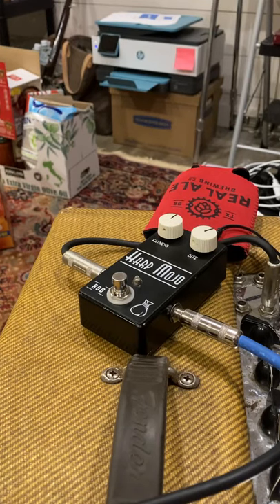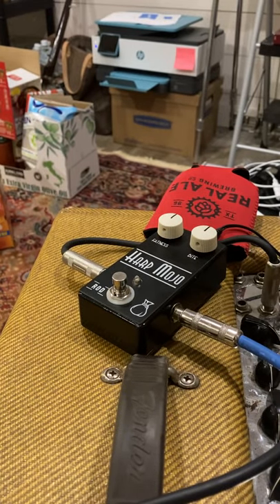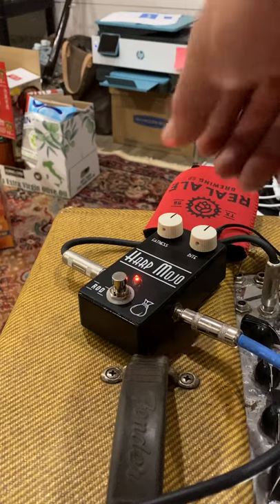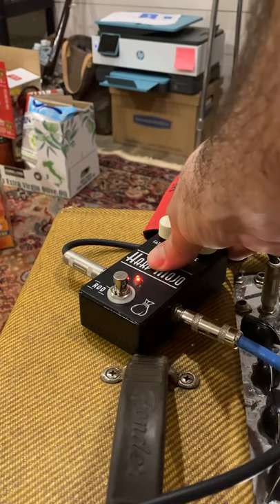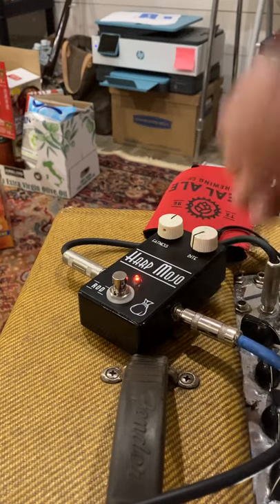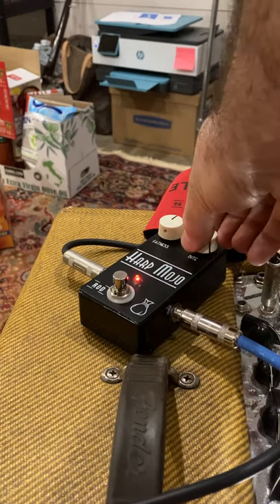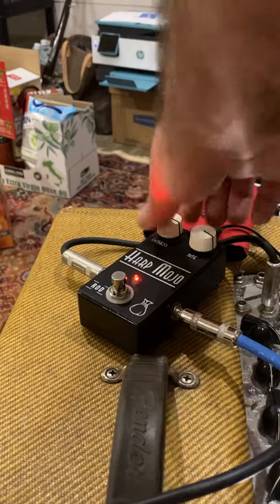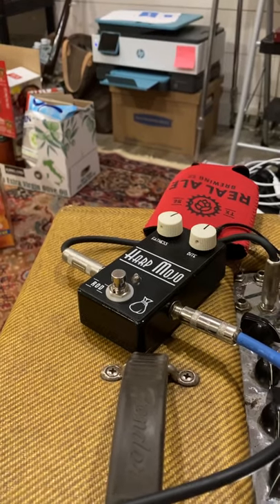Greg Izor Demos the Harp Mojo Pedal from Rod Harp Effects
Greg Izor demos the Harp Mojo from Rod Harp Effects